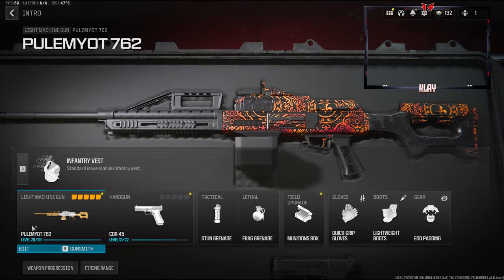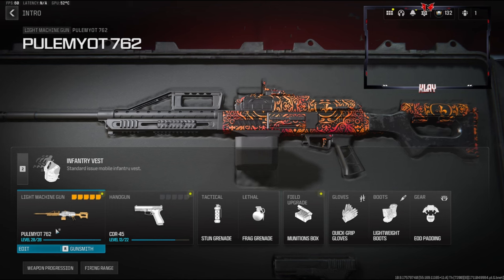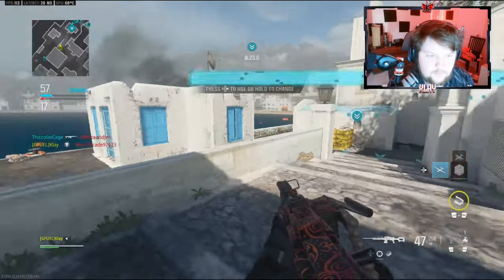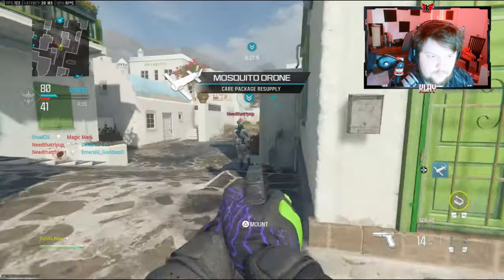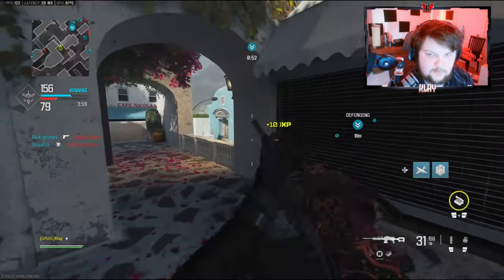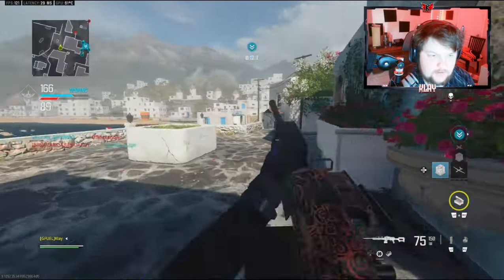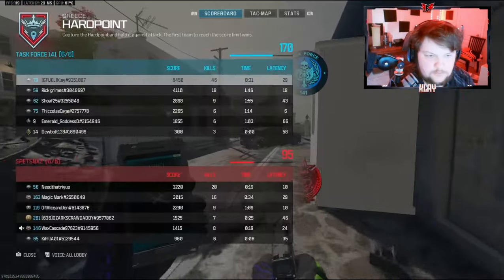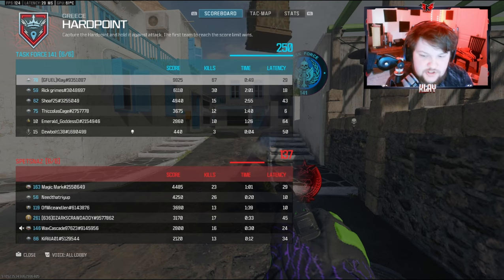the PULEMYOT 762 is INSANE in MW3! (BEST PULEMYOT 762 CLASS SETUP)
2nd channel- @MoreKlay

3rd channel - @klayx2

4th channel - @CompetitiveKlay